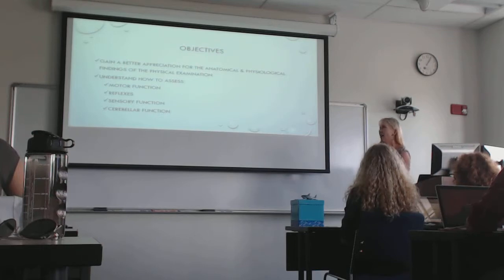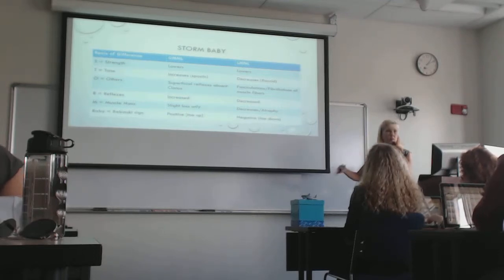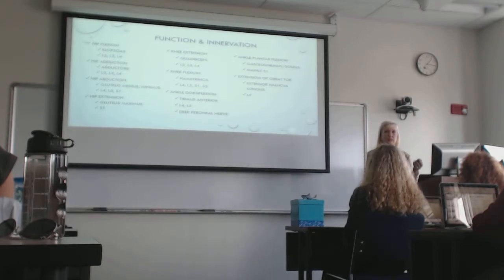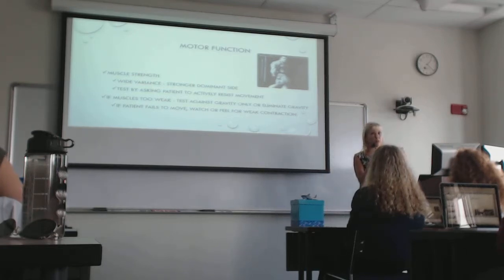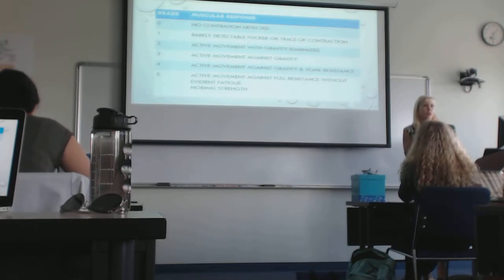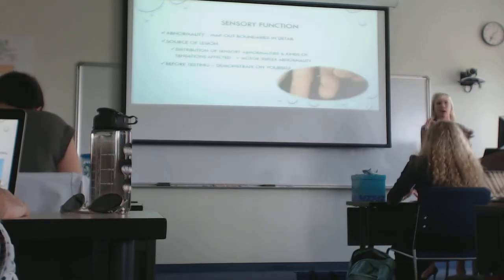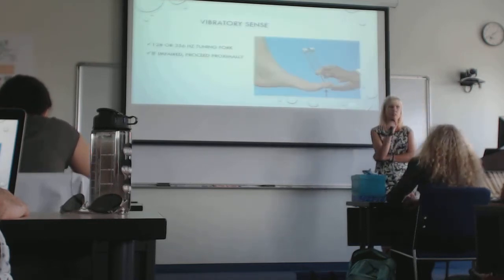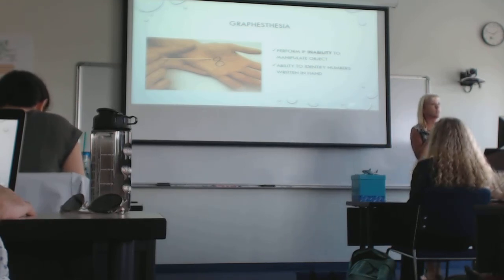PD neuro 2